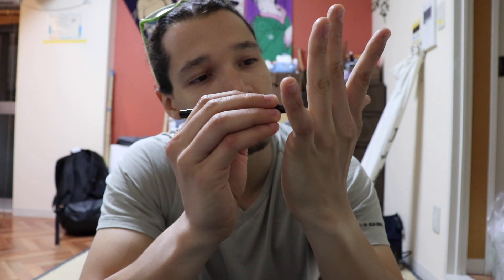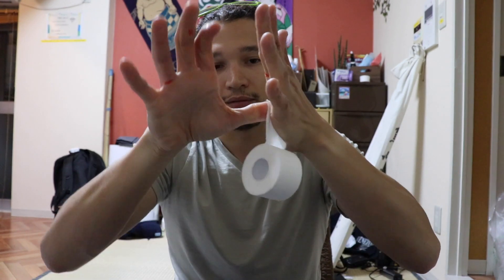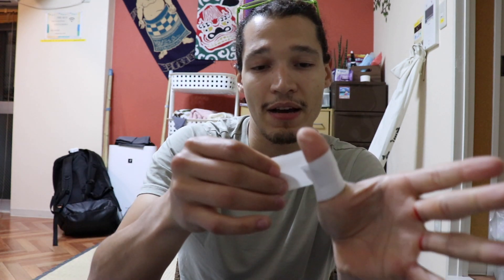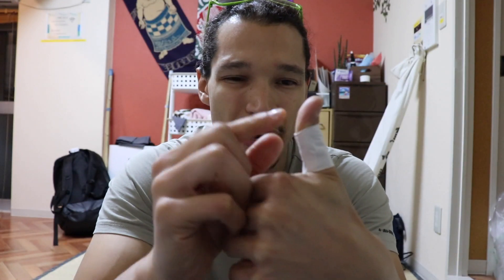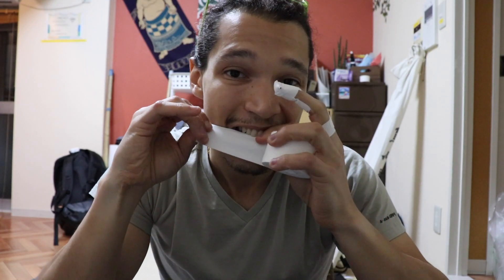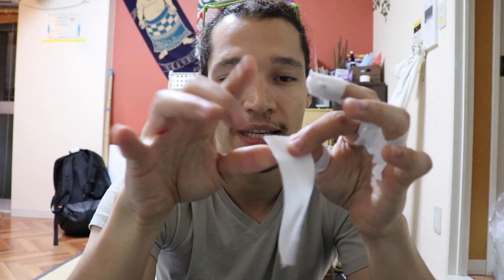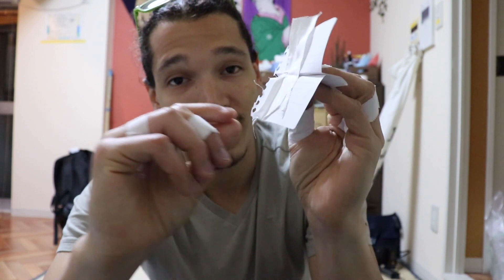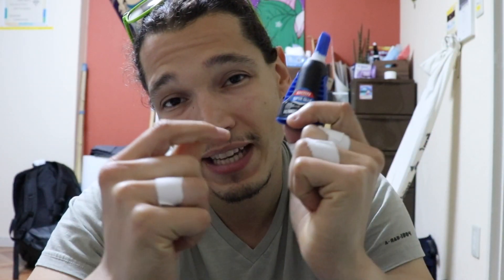Feet sports taping for kendo (and maybe martial arts in general)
This is how I tape my feet, not necessarily a research based method. just sharing my experiences hoping someone has either a better or more efficient way, or it may help someone struggling with the same problem!

Sports Tape
About the song:

Adventure by Taco Club @taco-club-official